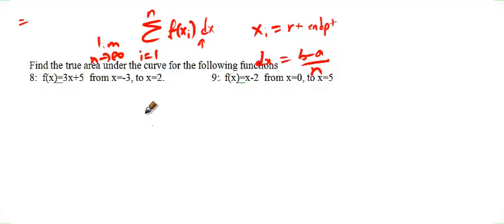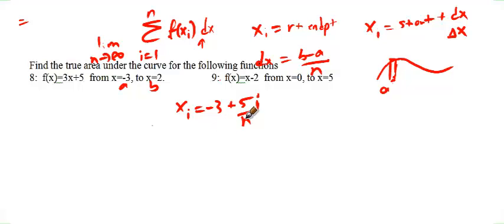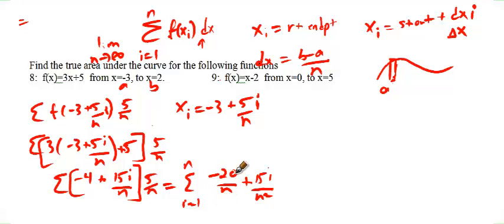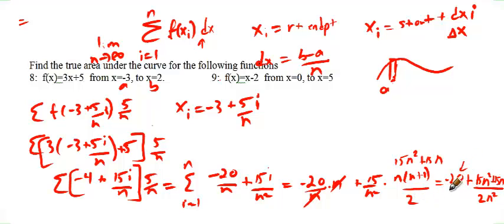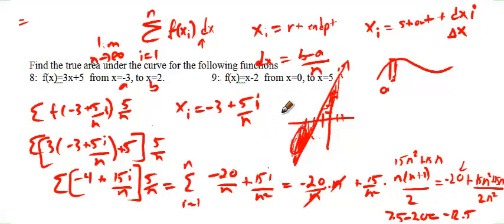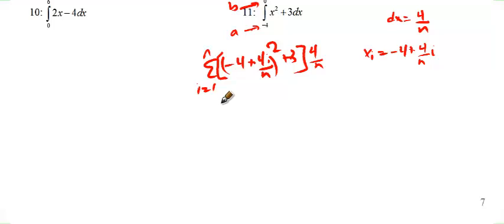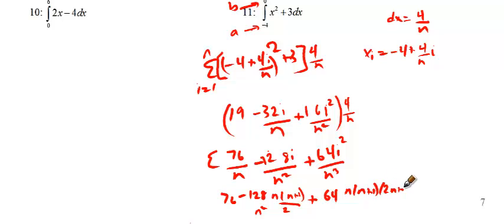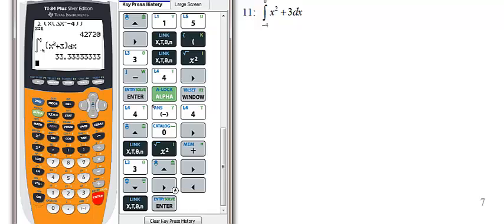5.2 area under curve part 2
area under curve part 2